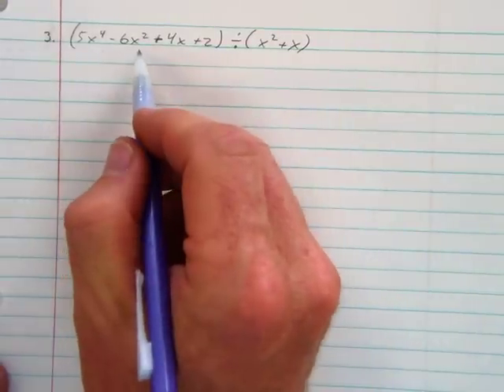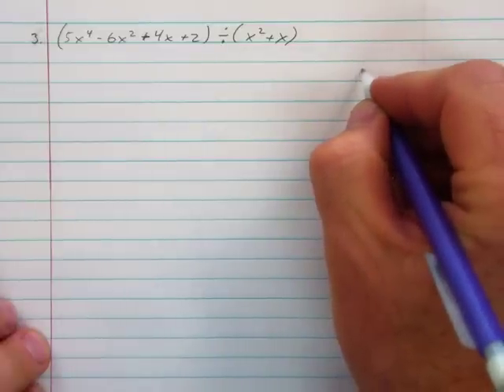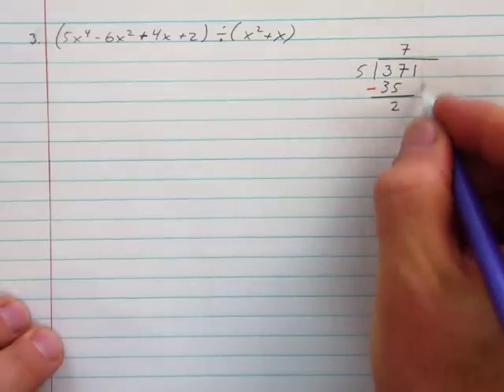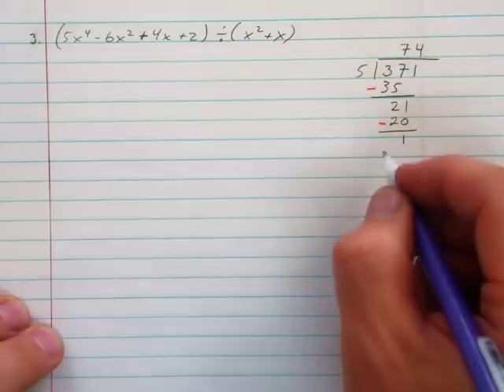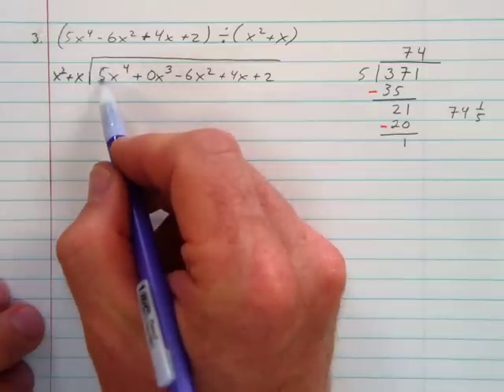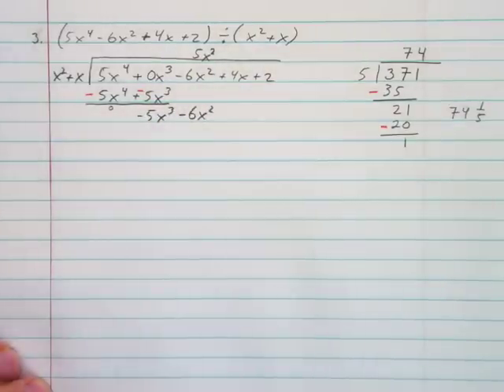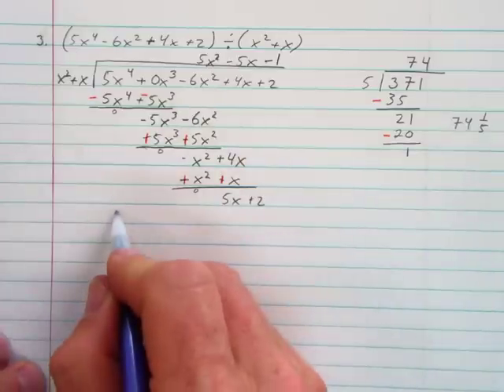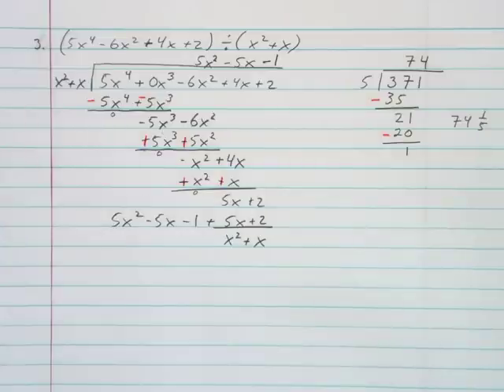MA 2-2 #3 LongDivPolynomial 480p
I worked out a long division of polynomial problem and showed the similarity between it and a long division of numbers problem.